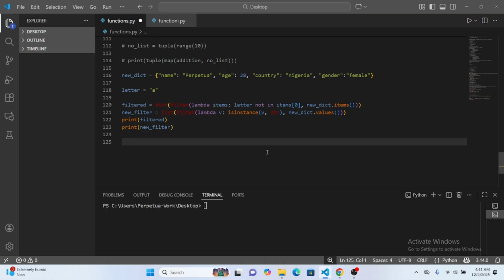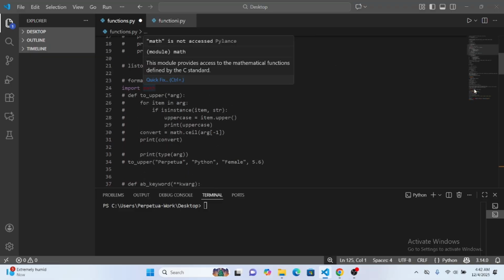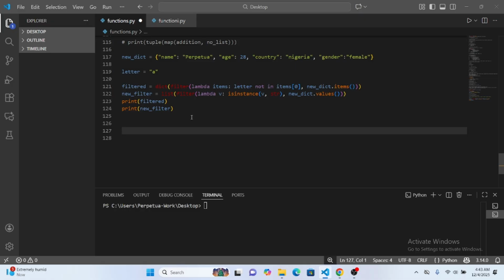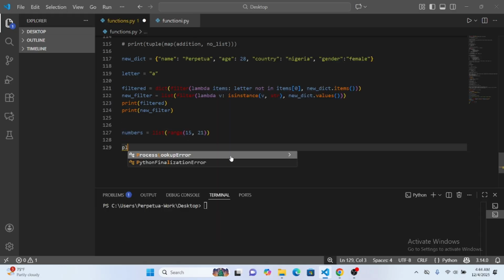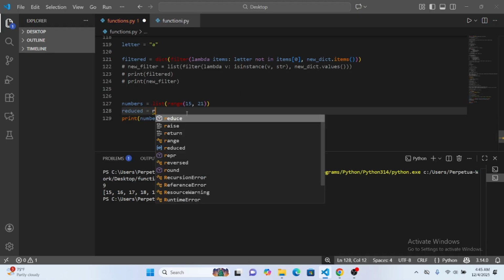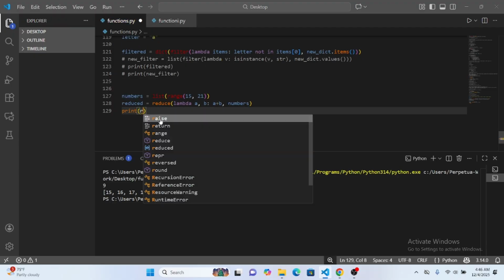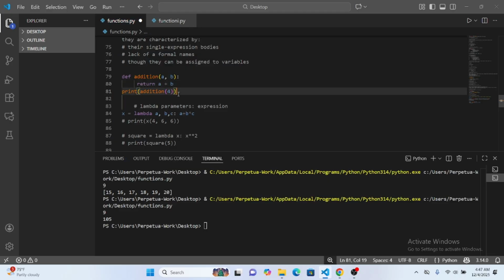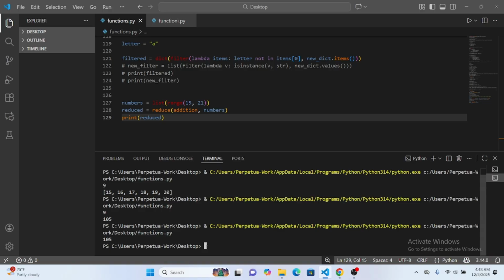Builtin functions Reduce (Module 5 Video 10)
This video explains Python’s reduce() function from the functools module, which allows you to apply a function cumulatively to the items of a sequence. You’ll learn how to use reduce() to perform operations like summing, multiplying, or combining elements, with practical examples. The lesson helps you write concise, efficient Python code for complex calculations and data processing tasks.